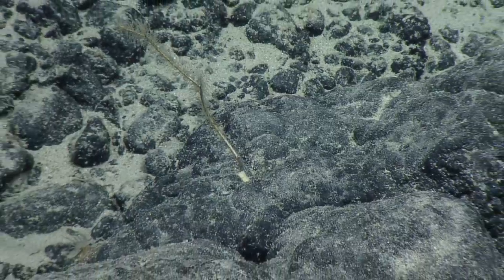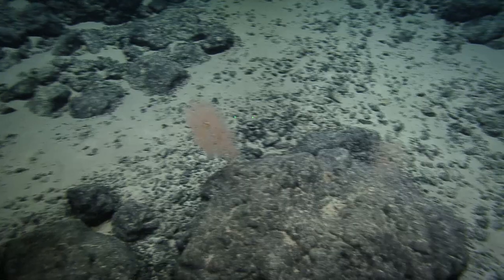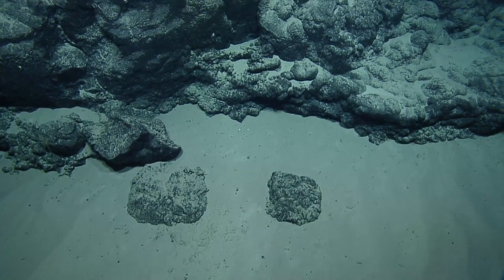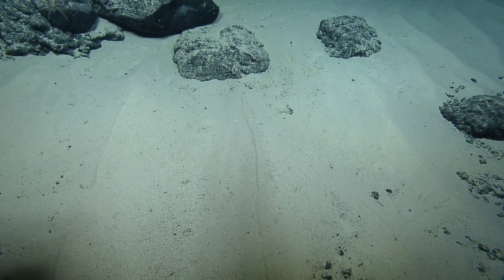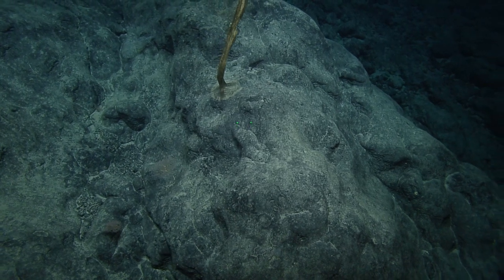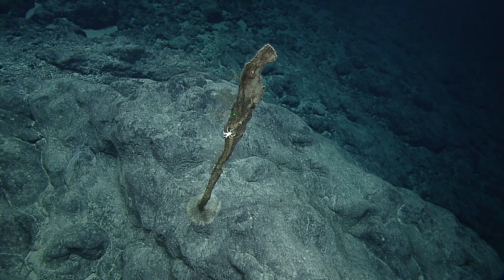NA154_H2008_(2of12)_20230921T004603Z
00:04:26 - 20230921T005029Z Note:  working current, more nav tasks to complete
00:05:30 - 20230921T005134Z Note:  no biota seen yet as we adjust to traverse across the seafloor
00:06:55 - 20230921T005259Z Note:  small stalked roselid sponge
00:07:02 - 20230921T005306Z Note:  preparing to collect a rock sample
00:09:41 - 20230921T005544Z Sample: NA154-090 ROVGrab angular rock from waypoint 1 2493m depth
00:19:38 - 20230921T010542Z Note:  near initial rock collection there was a rock pen
00:20:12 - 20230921T010615Z Note:  still adjusting heading in a strong current
00:24:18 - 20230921T011021Z Note:  first coral seen on bottom is a bottle brush chrysogorgia, and a juvenile metalligorgia
00:25:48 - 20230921T011152Z Note:  dead stalk with hydroids
00:26:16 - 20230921T011219Z Note:  both of the corals seen upon reaching bottom had squat lobster associates
00:31:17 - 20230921T011720Z Note:  ROV still adjusting
00:33:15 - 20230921T011918Z Note:  visible current patterns in the soft sediment, also confirmed by ROV there is a current ehre
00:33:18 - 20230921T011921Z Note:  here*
00:34:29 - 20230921T012032Z Note:  beginning to leave the saddle to a steeper area towards waypoint 2
00:35:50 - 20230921T012154Z Note:  light purple urchin, possibly tromikosoma
00:36:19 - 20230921T012222Z Note:  leaving sediment ed bottom to rocky boulders and outcrops
00:37:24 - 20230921T012327Z Note:  geology here has botrioidal tecture, but larger in size grape like mounds
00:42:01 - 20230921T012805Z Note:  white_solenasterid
00:45:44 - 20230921T013147Z Note:  bottle brush chrysogorgias
00:46:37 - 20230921T013240Z Note:  patch of sediment with no rocks
00:47:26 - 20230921T013329Z Note:  crinoid on upper left
00:48:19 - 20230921T013422Z Note:  beginning of pillow basalts?
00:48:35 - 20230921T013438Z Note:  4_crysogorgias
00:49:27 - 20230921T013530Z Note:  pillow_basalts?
00:50:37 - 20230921T013640Z Note:  lobate flows within this rocky outcrop feature
00:51:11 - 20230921T013715Z Note:  living metalligorgia juvenile near a dead metallogorgia stalk covered in hydroids
00:51:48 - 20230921T013751Z Note:  mostly dead farried sponge, almost 1m tall
00:52:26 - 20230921T013829Z Note:  on this dying sponge there are hydroids over growing one side and there is a squat lobster associate
00:53:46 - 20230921T013950Z Note:  very fine polyped primnoid
00:55:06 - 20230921T014109Z Note:  Ramuligorgia militaris was the ID of the primnoid
00:55:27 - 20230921T014130Z Note:  bamboo coral whip, first seen
01:04:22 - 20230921T015026Z Note:  pseudoumbellula sea pen
01:06:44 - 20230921T015247Z Note:  solasteridae sea star partially on top of mushroom coral
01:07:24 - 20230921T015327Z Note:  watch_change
01:07:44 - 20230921T015347Z Note:  dead farried sponge in patch of soft sediment
01:15:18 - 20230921T020121Z Note:  Umbelllea sea pens
01:16:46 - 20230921T020250Z Note:  Two Umbellura pens*
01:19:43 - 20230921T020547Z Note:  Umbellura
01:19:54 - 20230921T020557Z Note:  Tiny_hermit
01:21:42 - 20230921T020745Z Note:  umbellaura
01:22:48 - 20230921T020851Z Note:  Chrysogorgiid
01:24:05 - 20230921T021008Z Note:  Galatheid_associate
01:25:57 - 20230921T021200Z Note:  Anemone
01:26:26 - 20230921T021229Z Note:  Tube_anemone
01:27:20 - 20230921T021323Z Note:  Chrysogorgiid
01:27:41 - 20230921T021344Z Note:  Correction: anemone is not tube anmeone
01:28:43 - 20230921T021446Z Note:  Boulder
01:29:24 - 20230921T021528Z Note:  Dead sponge with rag-like look
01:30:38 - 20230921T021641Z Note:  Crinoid